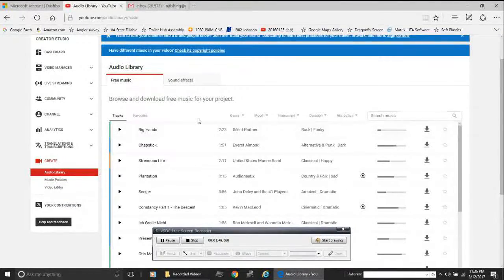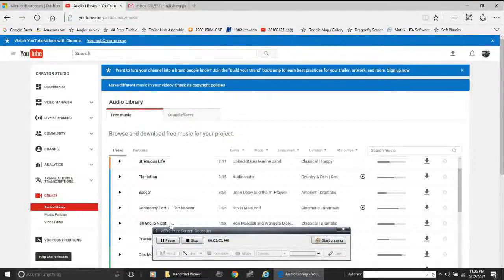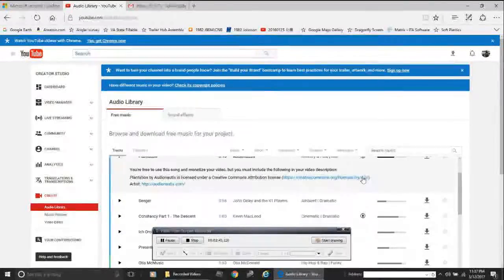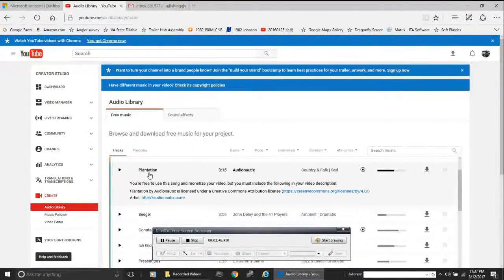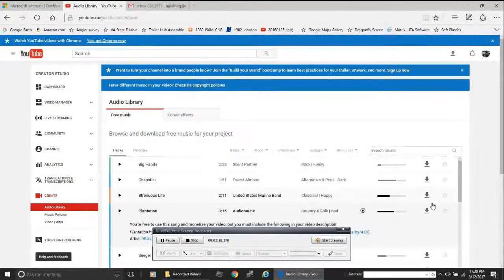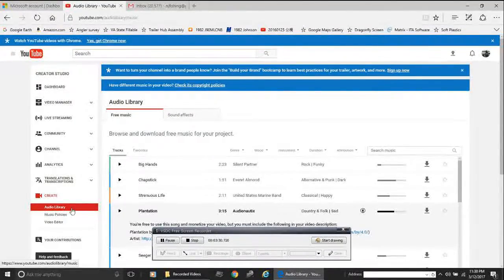How to add FREE music into your video to make money in 6 easy steps?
(1) Log into your youtube account
(2) click "my channel"
(3) click "create"
(5) download music into your computer
(6) insert the music file into your created video using FREE VSDC video editor program
I am approaching 1,000 subscribers and that makes me feel really humble, so I want to give something in return to thank you for your viewership.
This is the first of a series of videos about how to make money off youtube for real.
I started my "njfishing1" youtube channel in 2012, and didn't pay much attention to any of it until I get paid from youtube for the very first time. You can see I am passionate about fishing and I love being on the water under the beautiful sunshine. Away from the crowds! I often feel like I own the river or lake because I am the only human being on the water. In this video I will share with you how I discovered by accident that there are tons of FREE music that you can download into your computer. I also discovered VSDC - a powerful FREE video edit program to add annotations, music and cut, combine, edit, hide people's faces, slow motion in my recorded videos to make it more attractive to watch. All FREE - LOL!! In the upcoming videos, I will also share with you how to use "Analytics" to help you grow your subscribers, and share with you my VERY own unique ways of growing my subscribers.